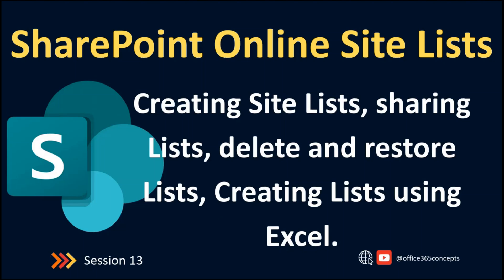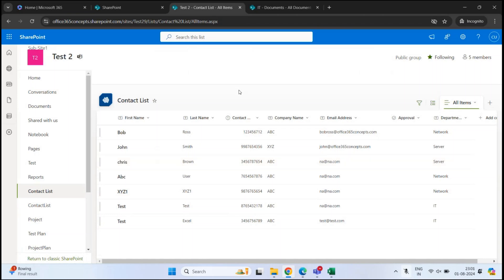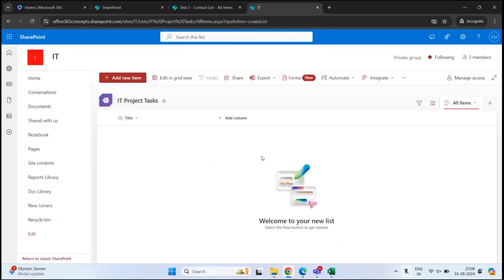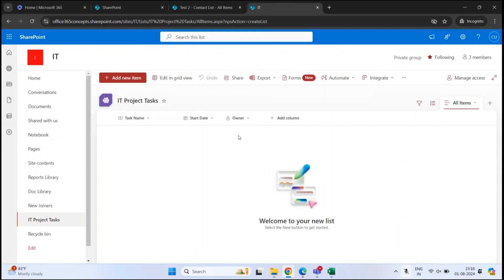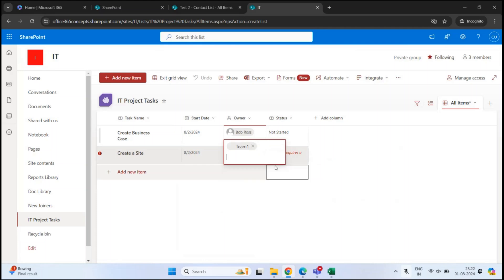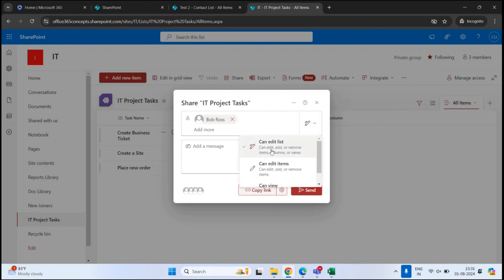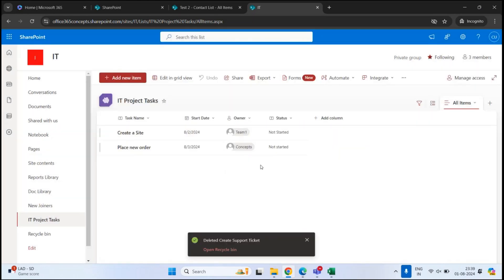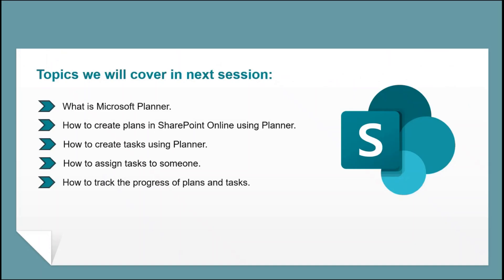How to Use Lists in SharePoint Online | SharePoint Lists Tutorial | SharePoint Online Training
In this video you will learn how to use Lists in SharePoint Online. How to create lists in SharePoint, how to share lists, how to delete and restore lists in SharePoint.